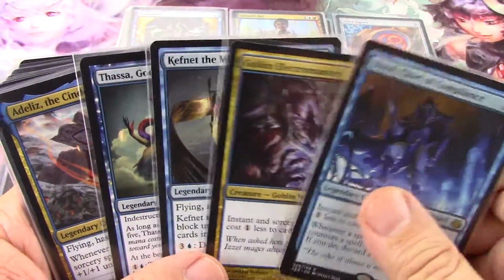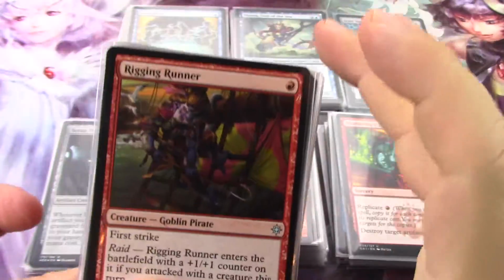Ravnica Guild Kit Izzet 05 Niv Mizzet II Commander The Build 1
I am able to use all three Niv-Mizzets for this build. I am going for 'instants and sorceries' and 'low cost artifacts for Jhoira'